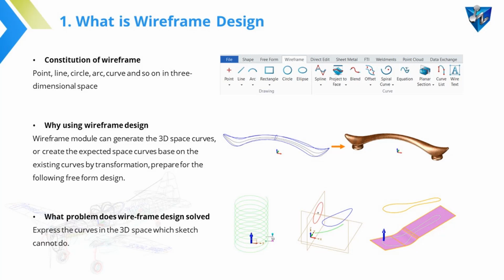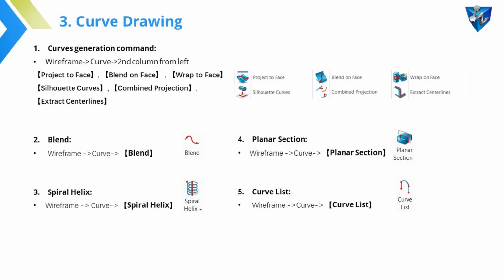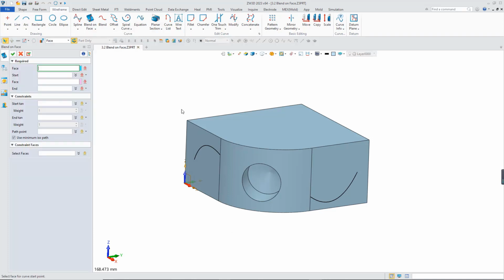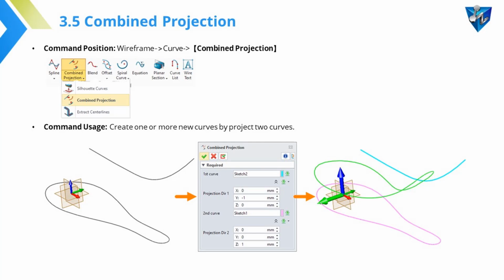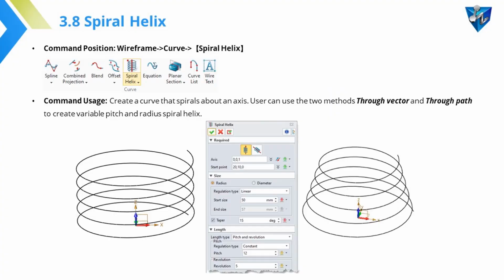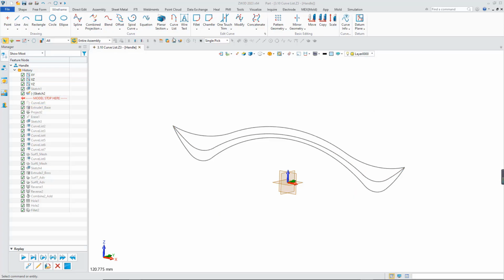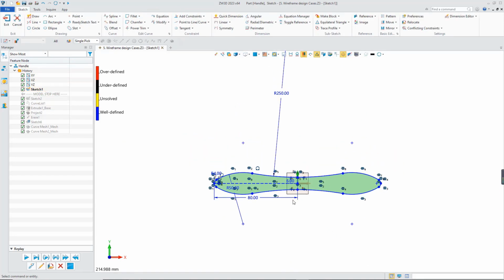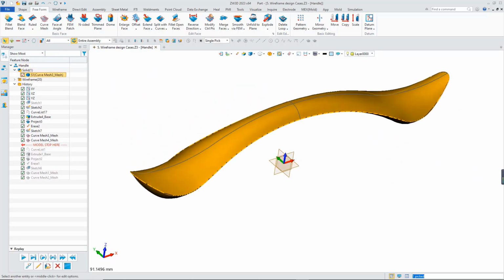Lesson 10 - Wireframe Design | ZW3D Tutorials - CAD Module